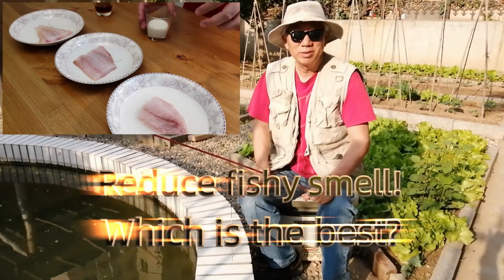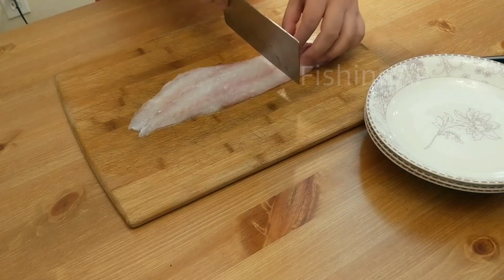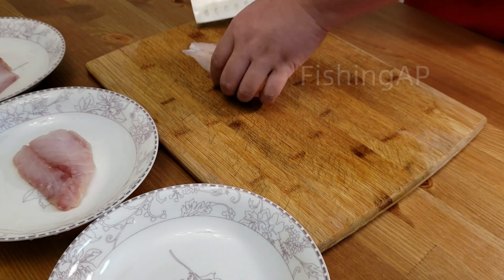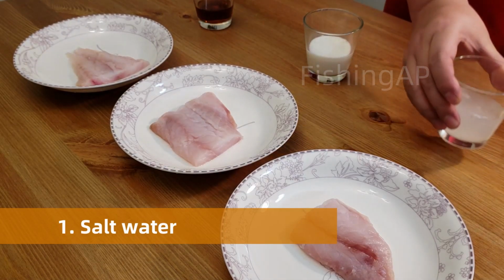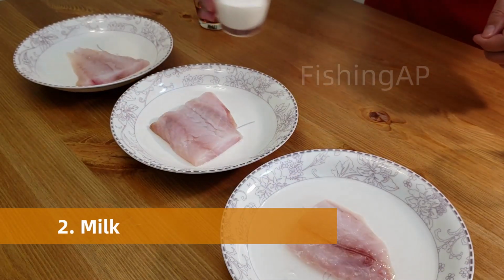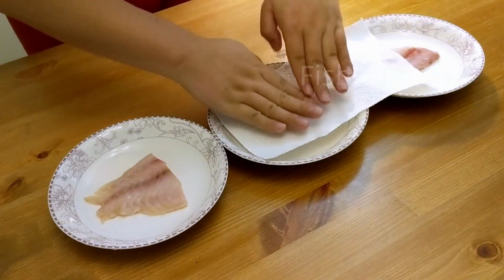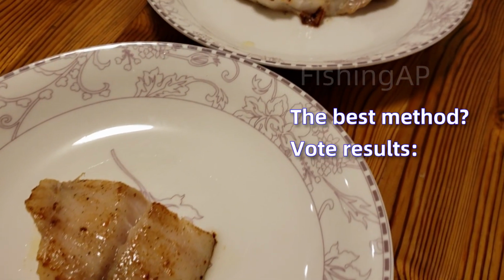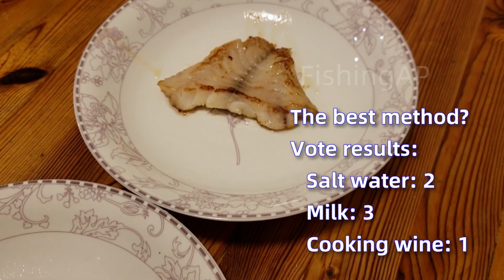How to reduce fishy smell? Which method is most effective? Let's find out through experiments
My friends asked whether it's possible to make frozen fish taste as good as freshly caught fish. Here are the 3 most popular methods and let's see which works the best through experiments. These methods work for fresh fish as well.